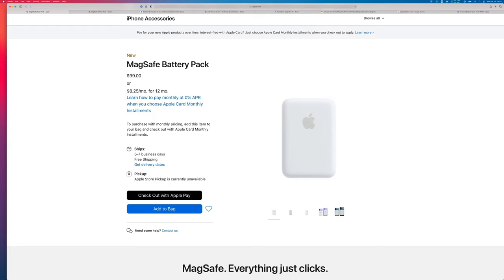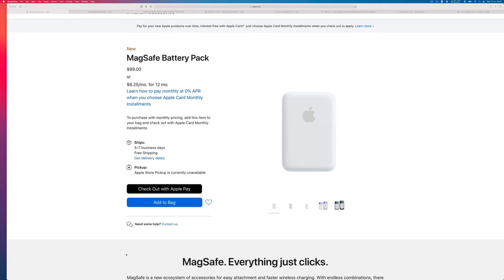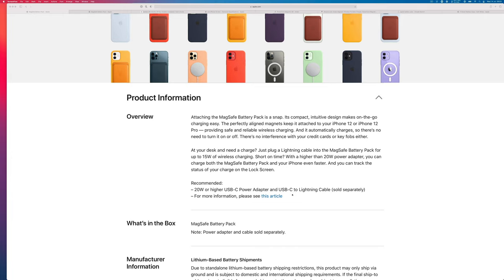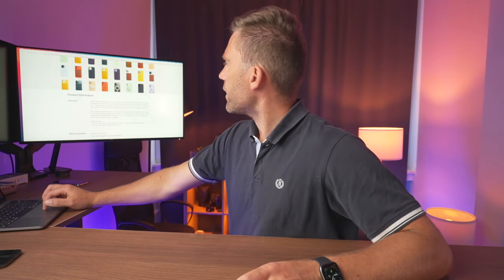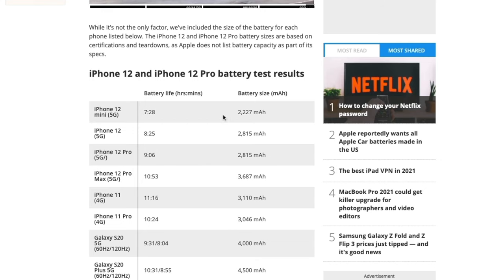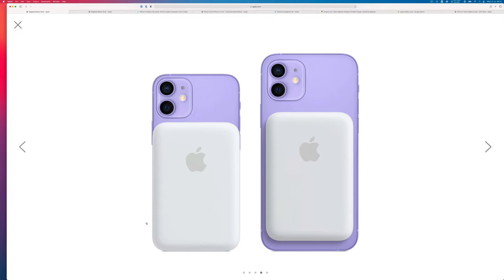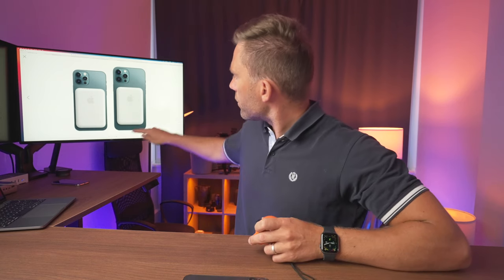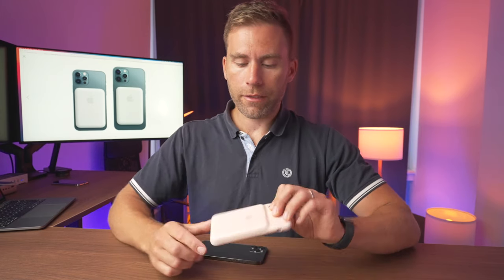Apple MagSafe Battery Pack for iPhone 12 and later. All specs! Comparison with Anker.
The quiet release of the Apple MagSafe Battery Pack! Compatible with all iPhone 12 and later phones with MagSafe.
In this video i look into all available specs for the MagSafe Battery Pack, and i also make a comparison with Anker PowerCore Magnetic 5K MagSafe Compatible battery pack.

Thank you for giving me the thumbs up if you like this video.
Best regards
Mats Kellerman

Apple Store on Amazon
Anker Store on Amazon

Anker PowerCore Magnetic 5K

🕑  TIME STAMPS
0:00 - Intro Apple MagSafe Battery Pack
0:19 - First look at the Apple MagSafe Battery Pack